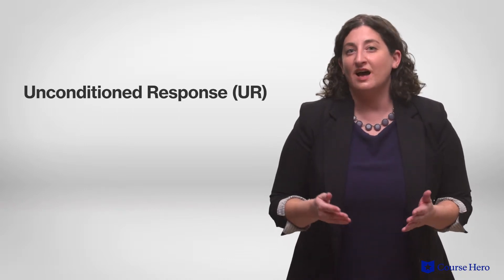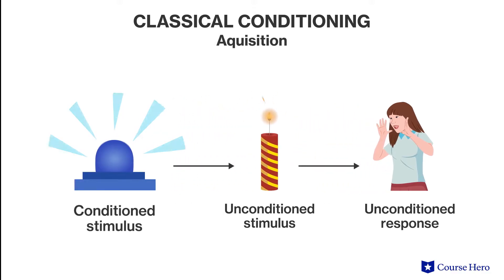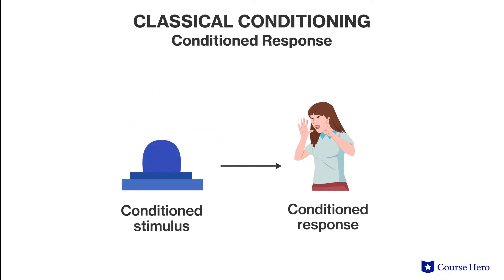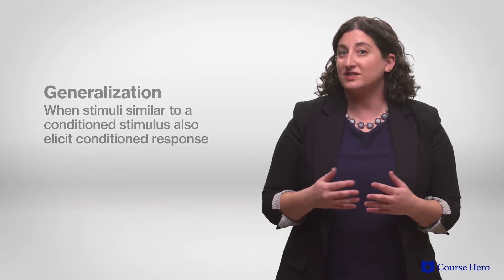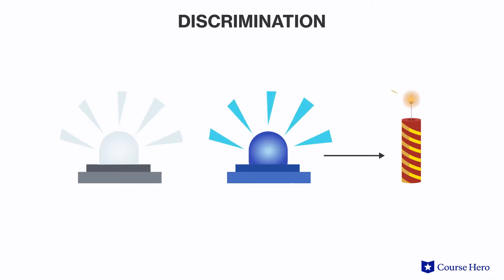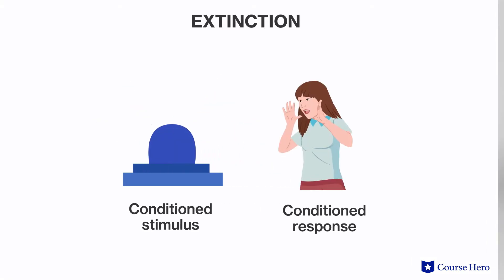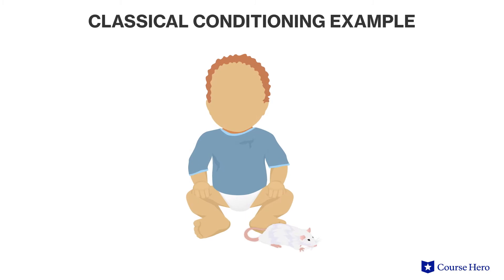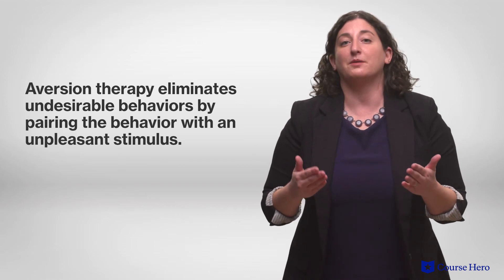Classical Conditioning | Psychology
Summarize videos instantly with our Course Assistant plugin, and enjoy AI-generated quizzes Learn all about classical conditioning in just a few minutes! Brooke Miller, Ph.D., instructor of psychology at the University of Texas at Austin, details Pavlov's discovery and the process of classical conditioning.